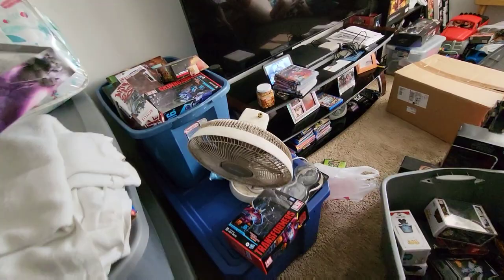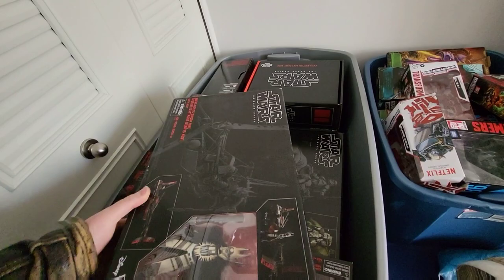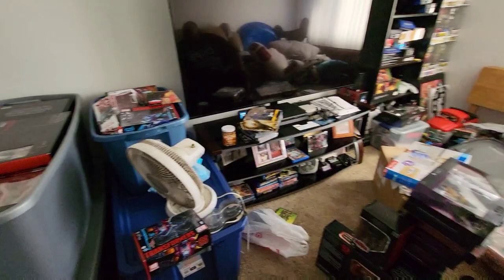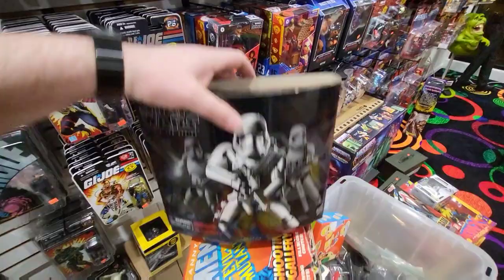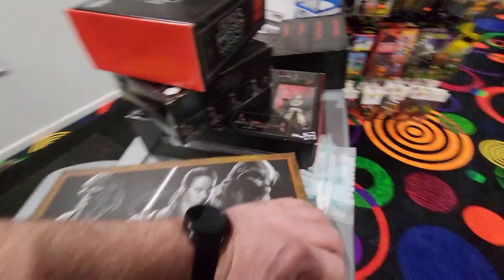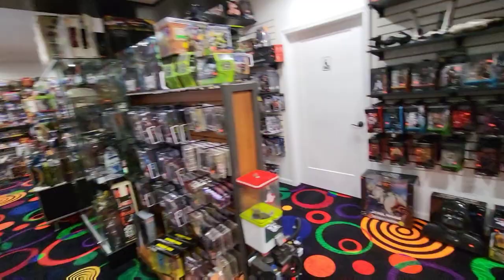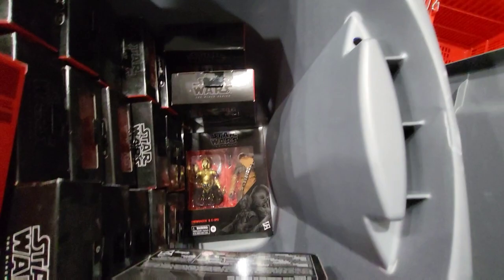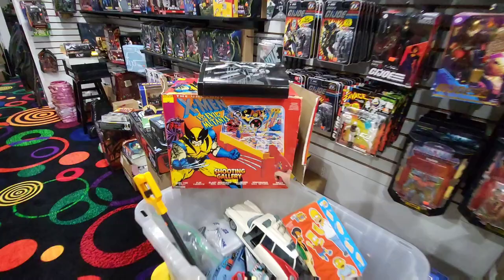We Buy Star Wars, Lots & Lots of Star Wars Check out the Collection That's Hitting the Toy Shop Soon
We buy a massive collection of Star Wars Black Series Toys.

Find us at:
Sarge & Red's Toys
45157 Vandyke Ave